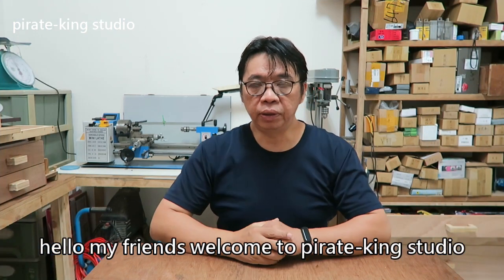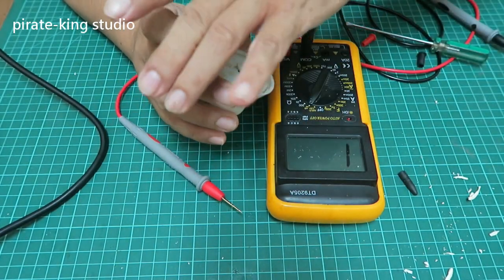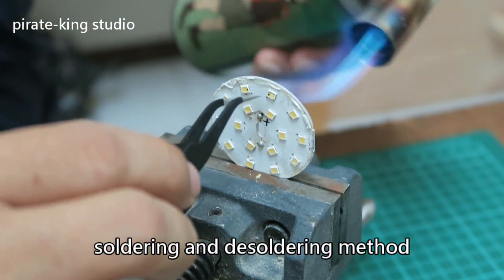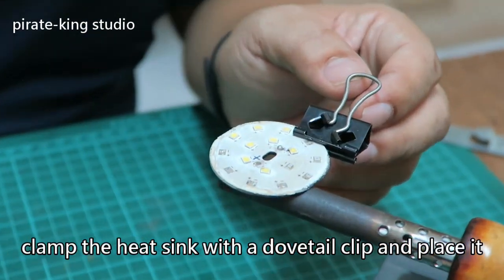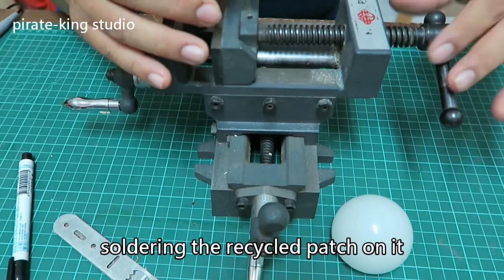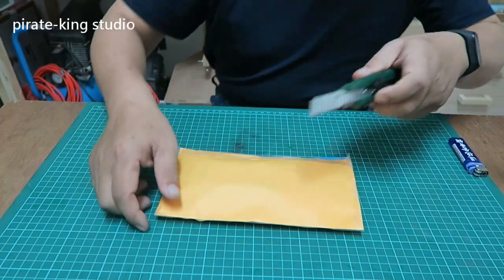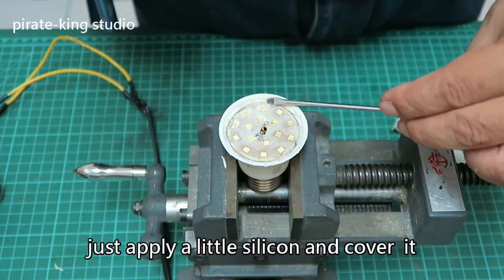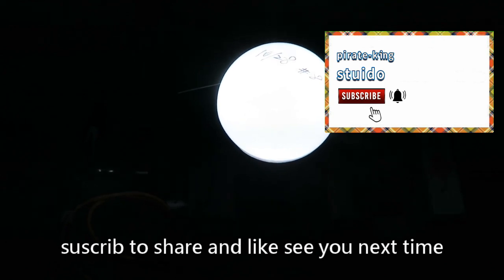How to replace led smd No professional tools required Repair led bulbs at home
If you don’t have professional repair tools, you can repair the led lights and replace the smd